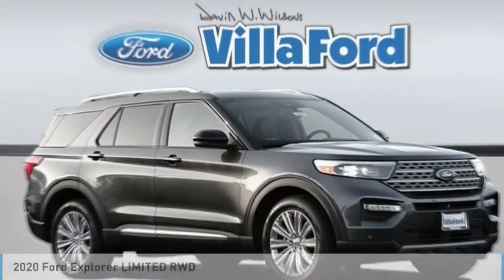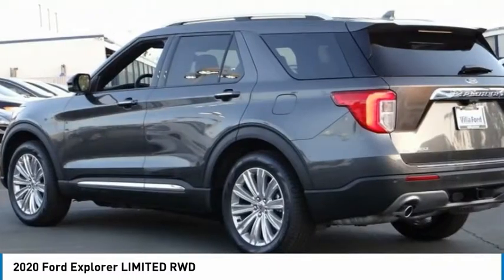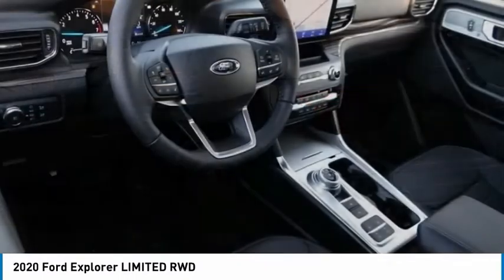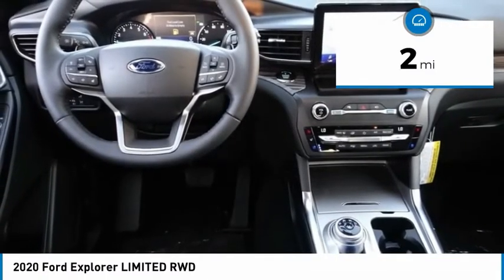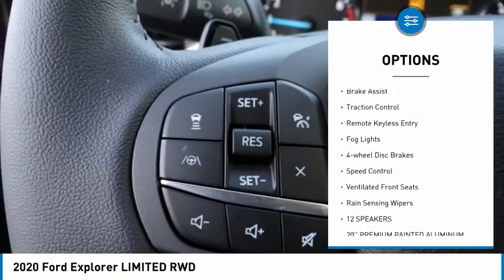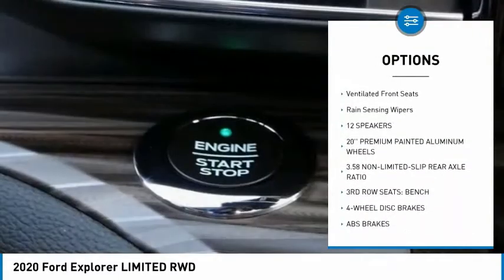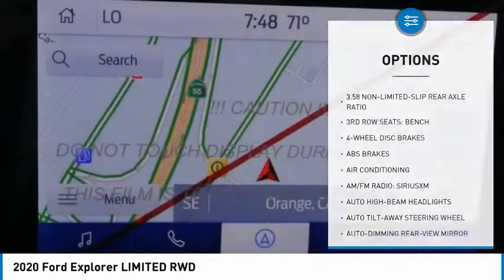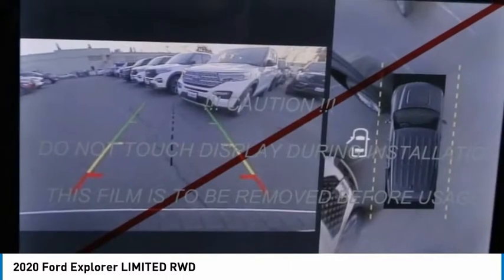2020 Ford Explorer ORANGE TUSTIN PLACENTIA FULLERTON ORANGE COUNTY 00J00541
2020 Ford Explorer LIMITED RWD

Villa Ford
2550 N. Tustin St.